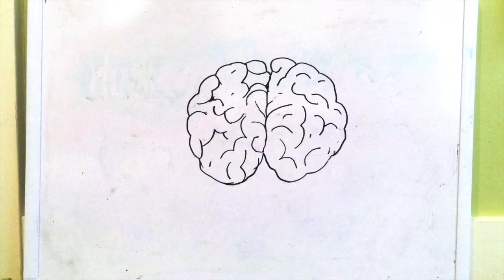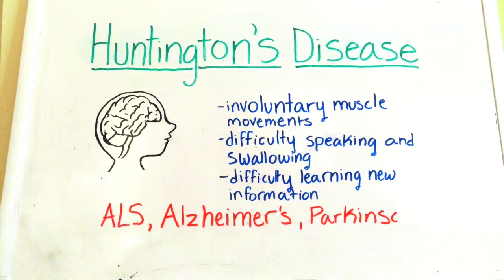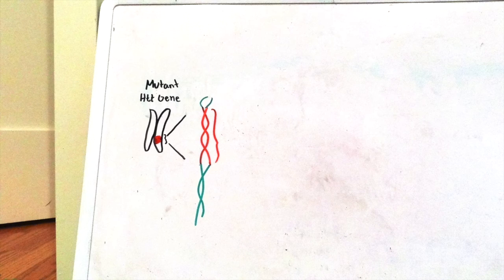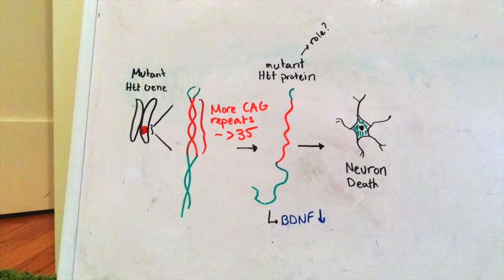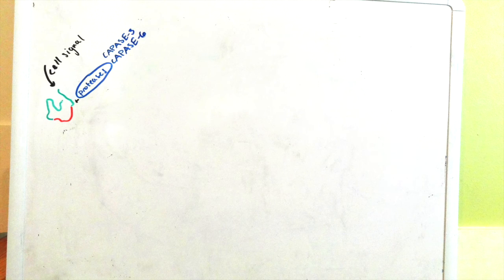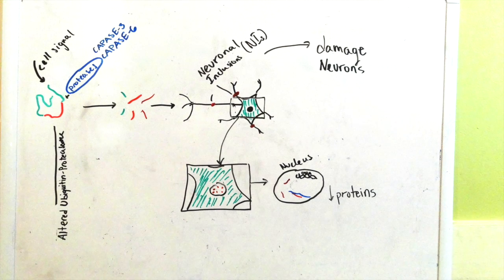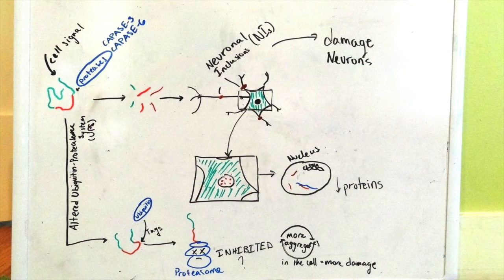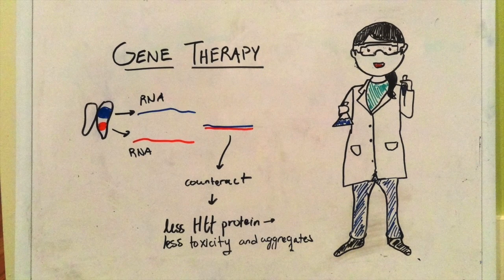Huntington's Disease and a Search for a Cure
Citations:

“Huntington Disease - Genetics Home Reference - NIH.” U.S. National Library of Medicine, National Institutes of Health, June 2013, ghr.nlm.nih.gov/condition/huntington-disease#definition.

Liou, Stephanie. “Huntingtin Protein and Protein Aggregation.” HOPES Huntington's Disease Information, HOPES Stanford University, 18 Nov. 2014, hopes.stanford.edu/huntingtin-protein-and-protein-aggregation/.